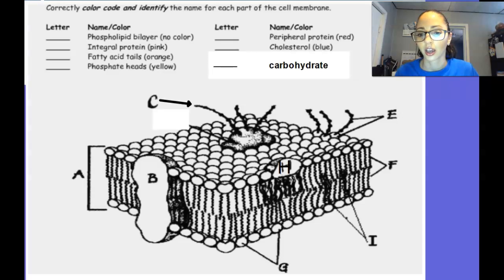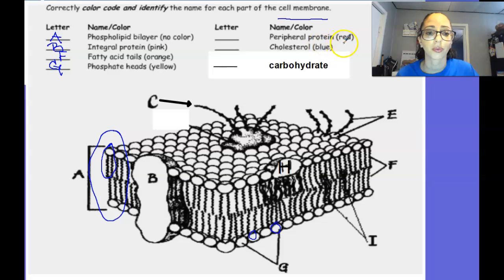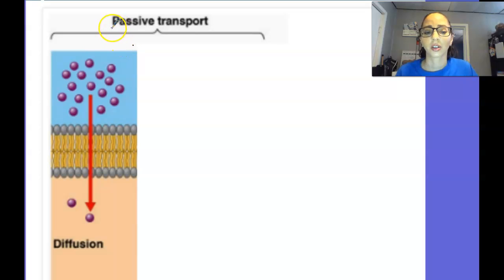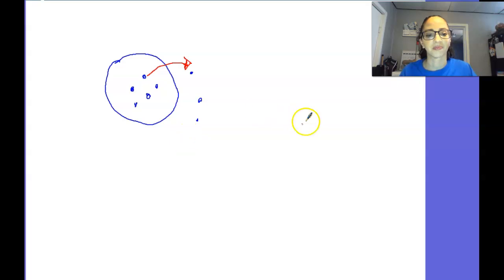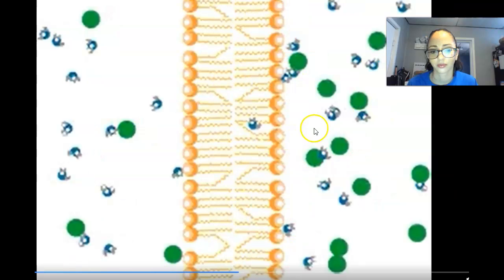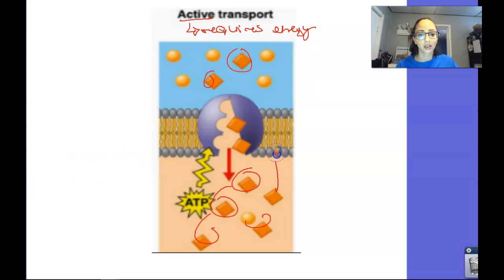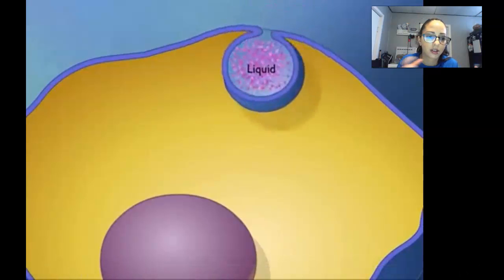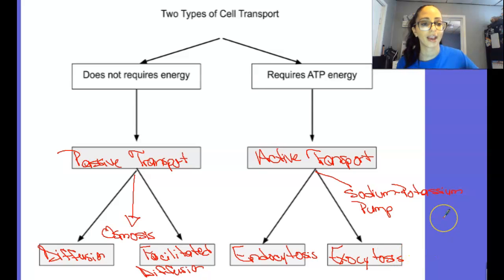Cell Transport Lesson (Middle School)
This Middle School lesson reviews quickly the components of the cell membrane and the types of cell transport. Cell transport is the method cells use to getting nutrients needed into the cell and remove waste or harmful materials.